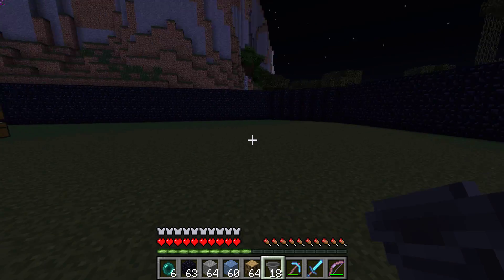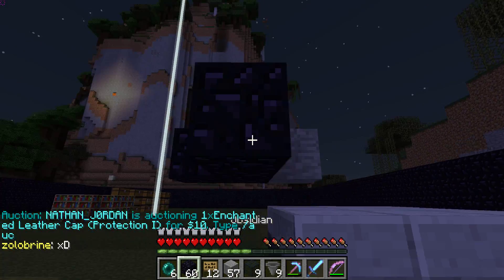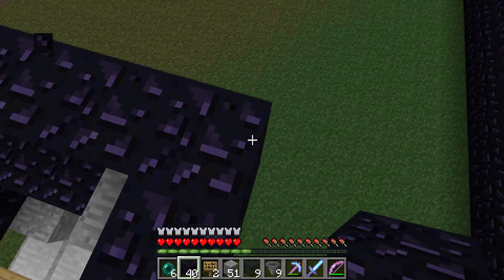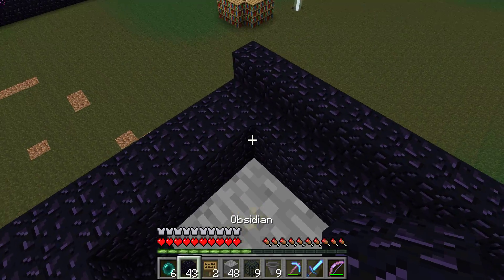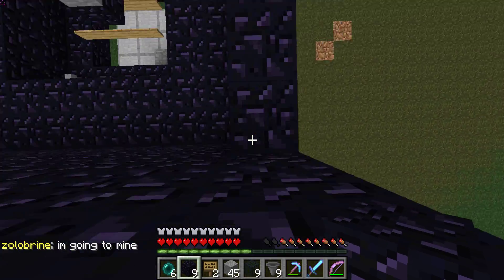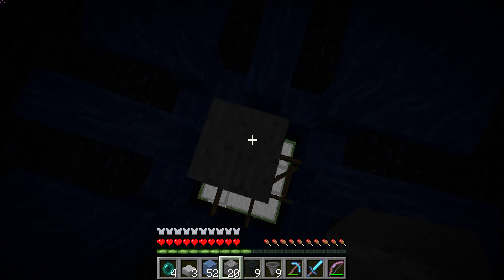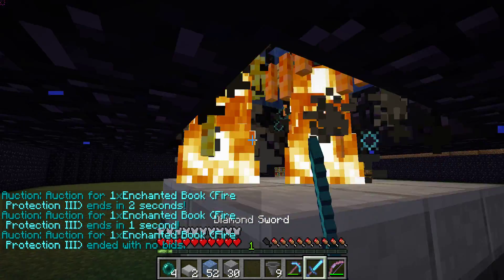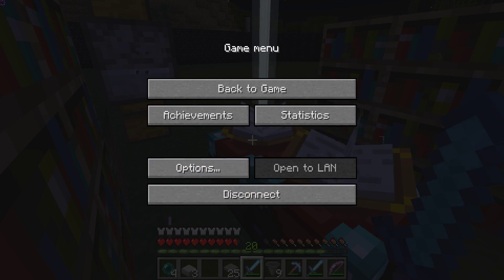Minecraft, Blaze grinder tutorial, Craftgasm, 1.7.2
Hia guys and welcome back to another minecraft video and today im showing you how to build a blaze girnder!